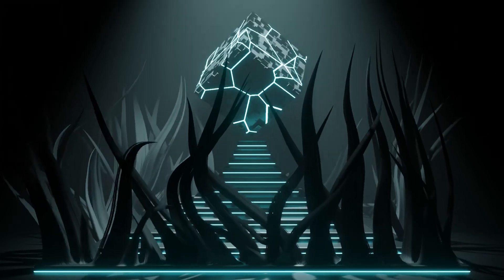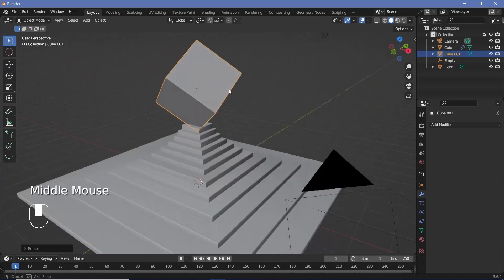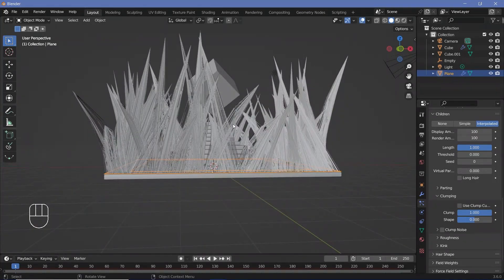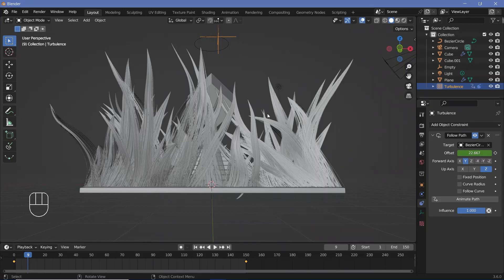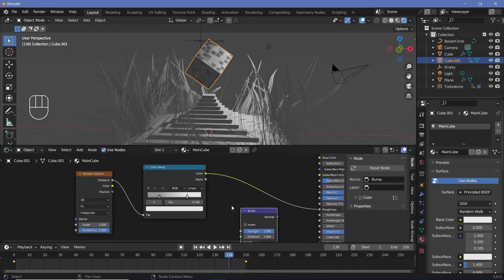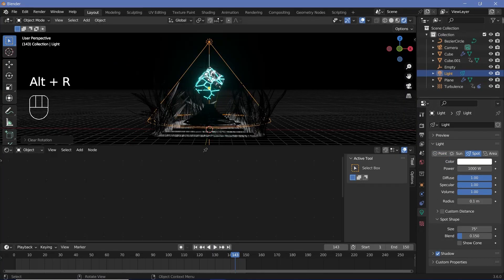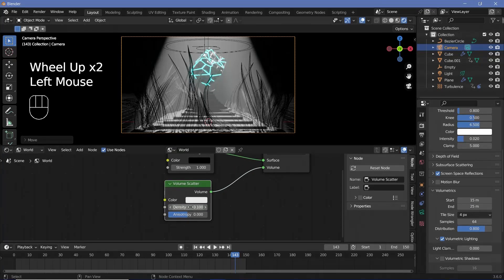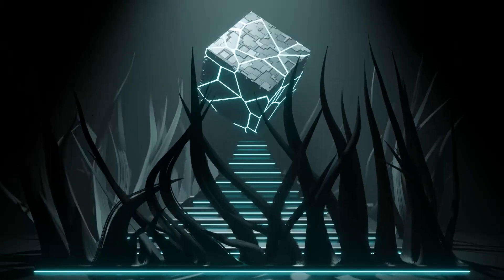Sci-Fi Alien Tentacle Loop using Hair Particle Systems - Blender Tutorial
The Hair Particle System in Blender is one of those things that I hadn't touched upon on this channel before. I'm actually really happy with the way this turned out and I can't wait to make a few videos on using the new geometry nodes-based hair systems to create even more sci fi and abstract renders and help empower you all to create stunning content as well.

Time-Stamps:

0:00 Intro
0:11 Creating the steps
2:08 Adding in the Main Cube
2:44 Hair Particle System
5:01 Animation
8:45 Texturing the Cube
11:51 Render Settings, Lighting and Volumetrics
14:19 Texturing the Steps
16:44 Background Plane
17:13 Final Rener / Outro

External Assets:

Nil/-